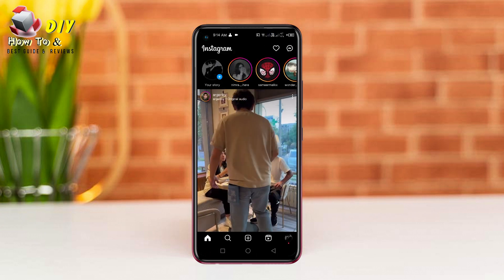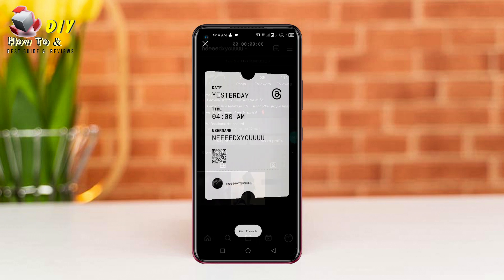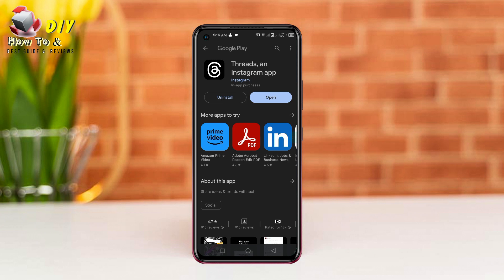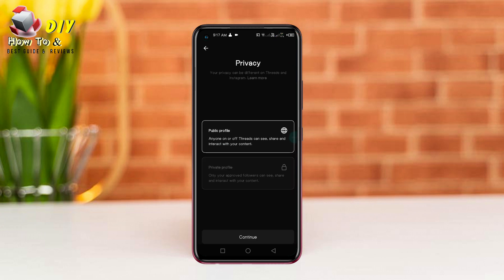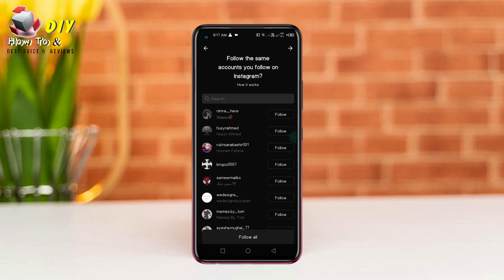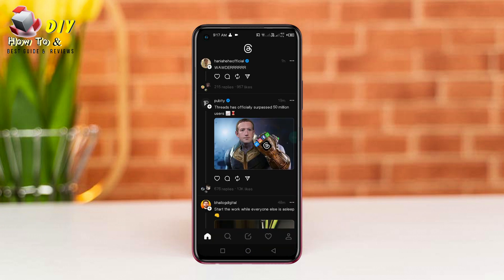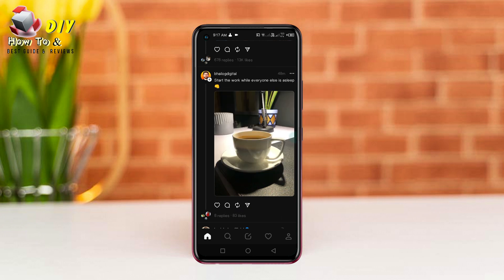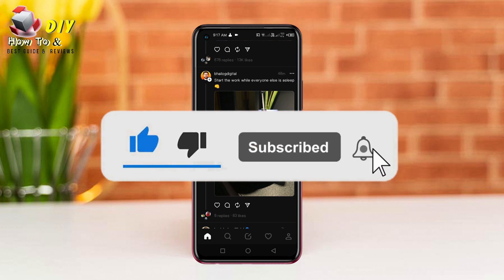How To Use Threads On Instagram | Do It Yourself.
Instagram Threads is a companion app designed to facilitate private and focused communication with close friends on the platform. Here's a concise guide on how to use Threads to enhance your Instagram experience.

Install Threads: Download the Threads app from your device's app store. Log in using your Instagram credentials.

Close Friends List: Threads primarily connects you with your Instagram "Close Friends" list. Ensure you've curated this list beforehand, including people you want to engage with more intimately.

Status Updates: Threads centers around sharing your current status with your close friends. Use the camera to capture photos or videos and add captions. These updates can be as brief as a mood or activity.

Automatic Sharing: Enable "Auto Status" to allow Threads to update your status based on location, battery level, and motion. Customize which aspects you want to share.

Chat Interface: Threads focuses on messaging simplicity. Swipe left on a contact's status update to start a chat. You can send text, photos, videos, and even use GIFs and stickers.

Camera Shortcut: Access the camera quickly by swiping right on the main screen. Capture and share moments directly with your close friends.

Customizable Experience: Personalize your Threads experience through notification settings, choosing who can reach out to you, and defining your "Favorites" group.

Privacy Controls: Threads lets you control what you share and with whom. It respects your privacy preferences, ensuring you're comfortable with the level of information shared.

Stories Integration: Your Instagram Stories can be shared directly to Threads for your close friends to see, keeping them updated on your activities.

It's a useful tool for maintaining strong connections in today's social media landscape.